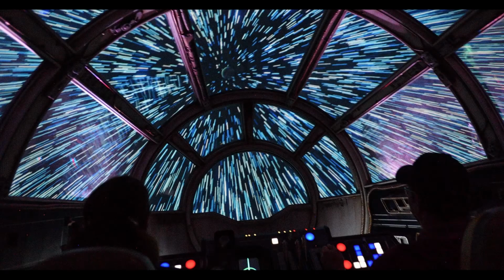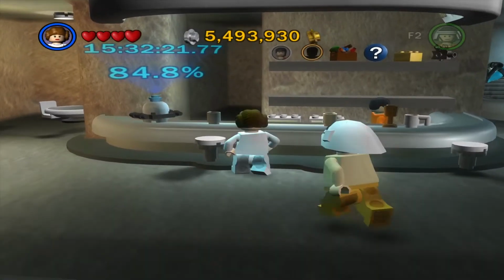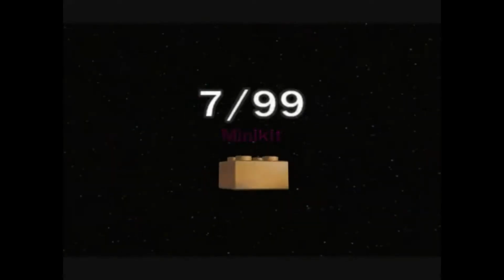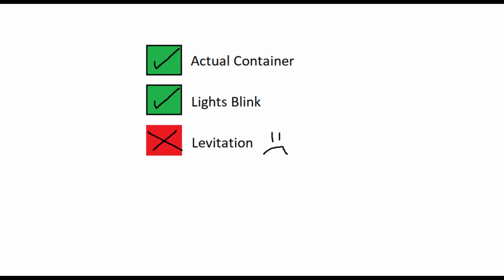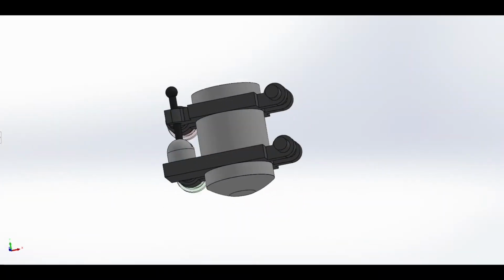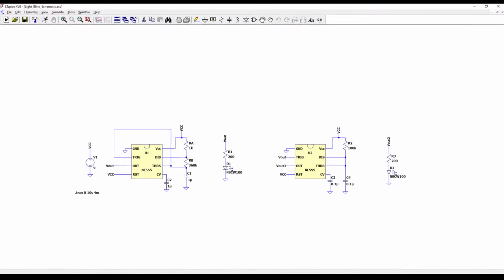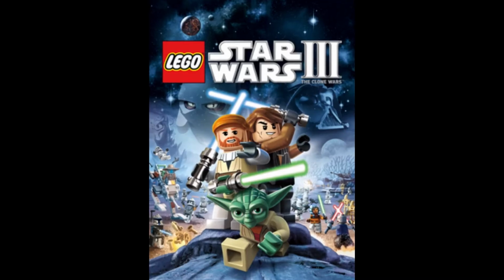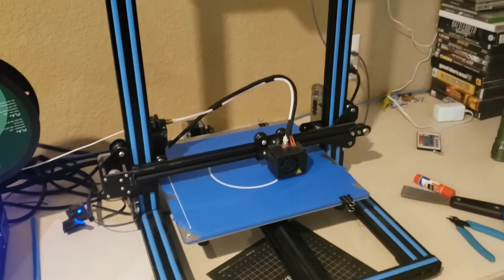I Made A Working LEGO Star Wars Minikit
I made a functioning Minikit from the LEGO video games, namely LEGO Star Wars. This Minikit can be used as a canister, and is powered by a 9V battery with an approximate 16-hr battery life.

I hope you enjoy the video! This is my first video I have made, so any feedback would be much appreciated. If you liked the video, let me know what else you want to see!

Software used:
LTSpice (Circuit design/simulation)
SolidWorks Student Edition (CAD modeling)
Shotcut (Video editing)

3D printer filaments used:
PLA+ by eSun - all parts except light covers
Transparent PETG by Overture - just light covers

3D printer used:
Creality CR-10S